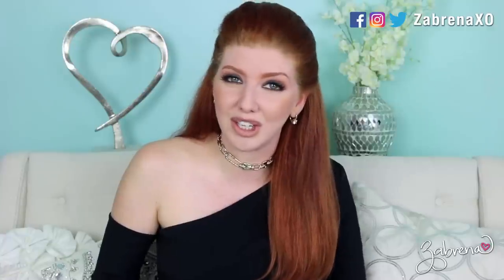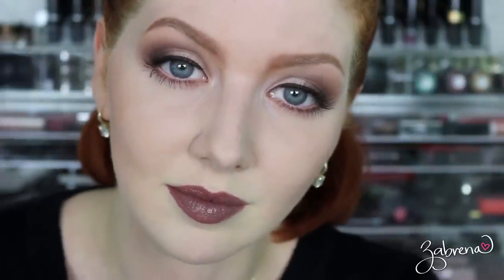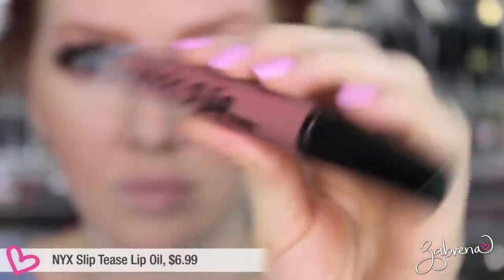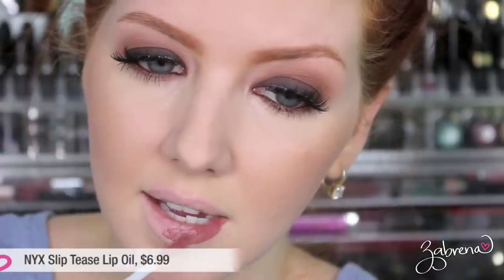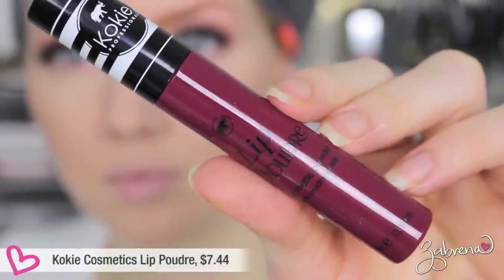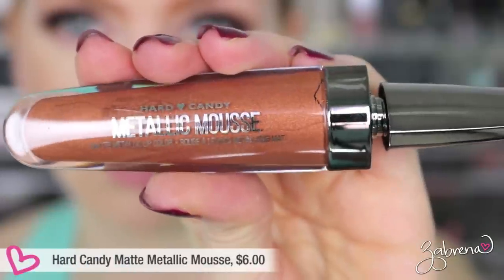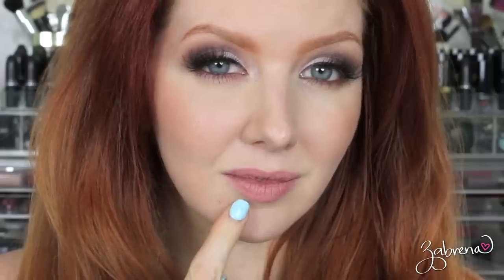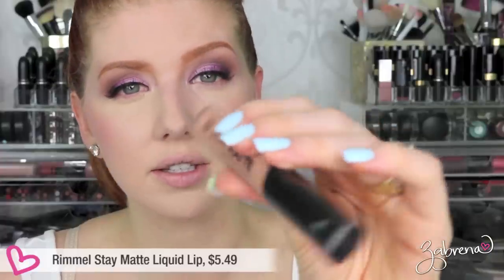Drugstore Lipstick Review | Liquid Lipstick WEAR Test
In this drugstore lipstick review I’m showing you 8 liquid lipstick wear tests with some newer lipsticks to hit drugstores recently. I’ve included application demos and a real life wear test so you can make the decision as to whether or not any of these may be right for you. Which are the best liquid lipsticks and which are the worst liquid lipsticks? I’ll let you know! Have you tried any of these?

LIPSTICKS SHOWN
CoverGirl Melting Pout in ‘Gelebrity’
Hard Candy Wet Ever Bold Lip Laquer in ‘Temptress’
NYX Slip Tease Lip Oil in ‘I Woke Up Like This’
Kokie Cosmetics Lip Poudre in ‘Claret’
Hard Candy Matte Metallic Mousse in ‘Penny Talk’
Maybelline Superstay Matte Ink in ‘Loyalist’
L’Oreal Pro Matte Gloss in ‘Nudist’
Rimmel Stay Matte Lip Color in ‘Latte To Go’

Top: Cushie Et Ochs
Necklace: Alexis Bittar
Lips: L'Oreal 'Matte in Manhattan lip liner + MAC 'Honeylove'

zabby.babe

ZabrenaXO

ZabrenaXO

ZabrenaXO

235 Apollo Beach Blvd., #214

XOXO!
Z